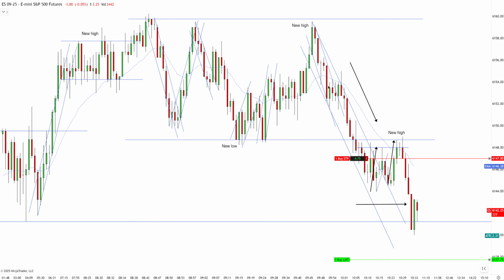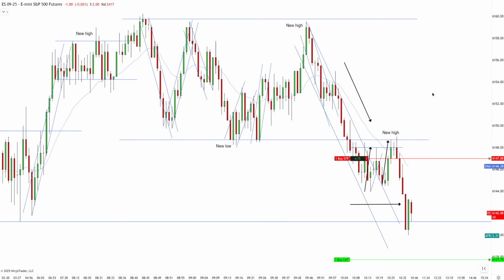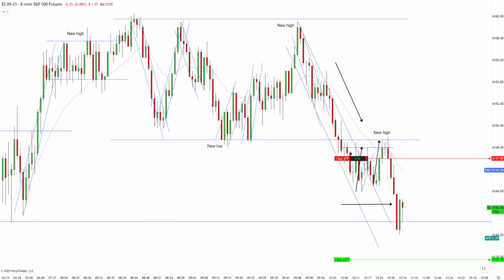High Probability Setup Model Professional Traders Use